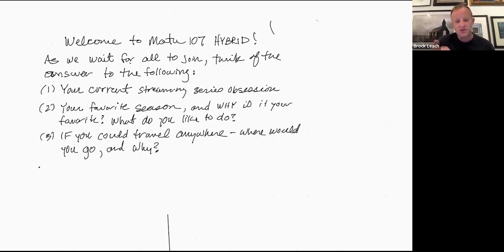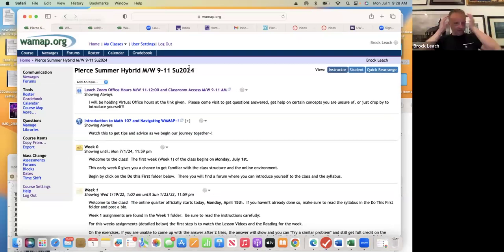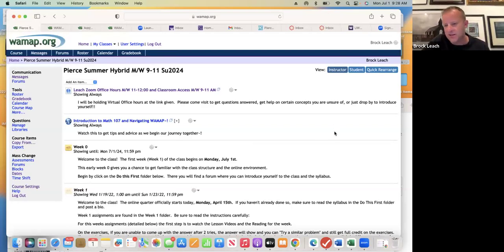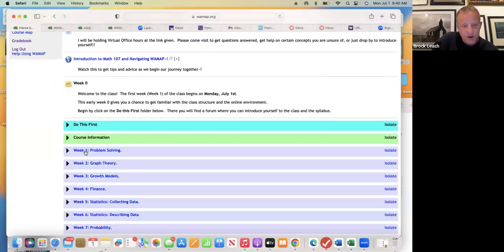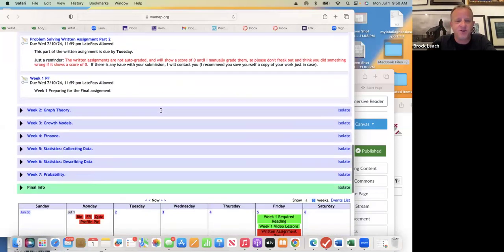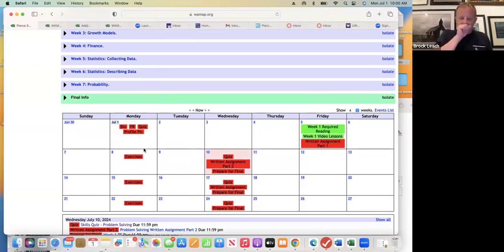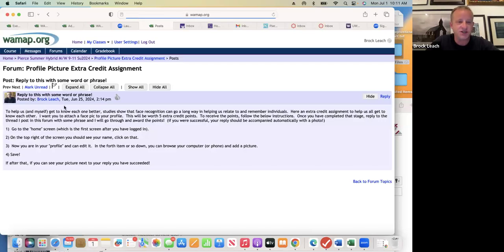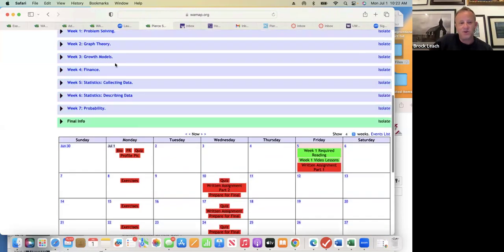7.1.24 Class Recording - Introduction to Math 107 and WAMAP